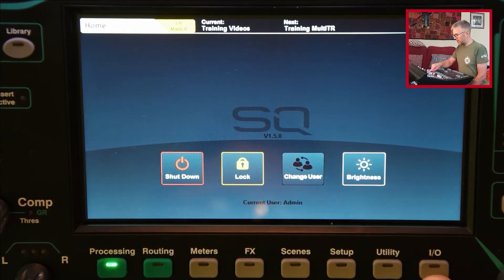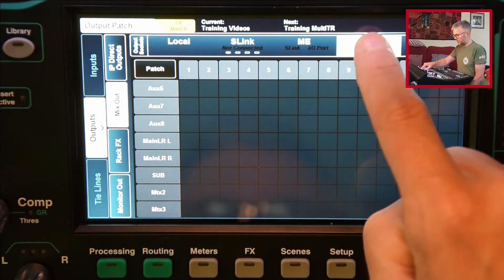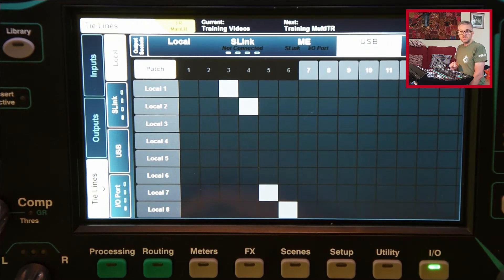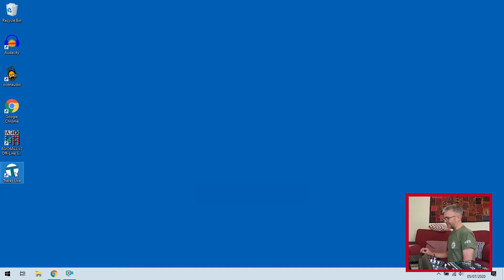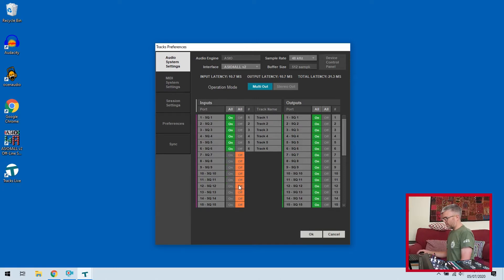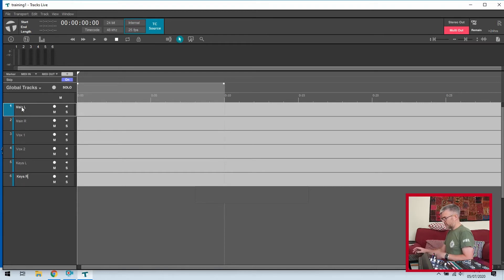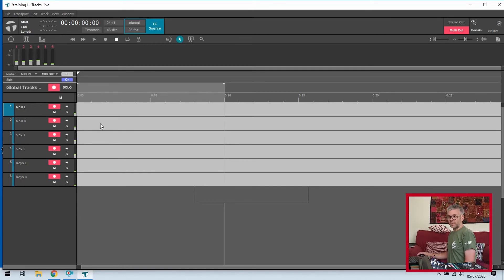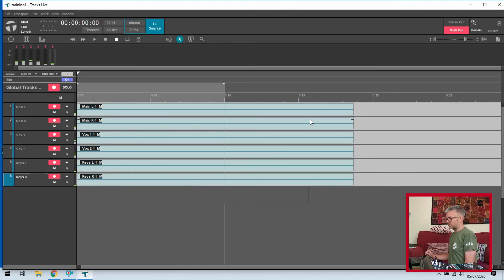Allen & Heath SQ6 Tutorial: Session 14: Multi Track Recording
Setting the desk to send audio to a laptop connected by USB cable.

Setting up and using Tracks Live to record multiple channels.

Note: I realised later there is a mistake in this video... let me know if you spot what I did wrong in the desk setup!